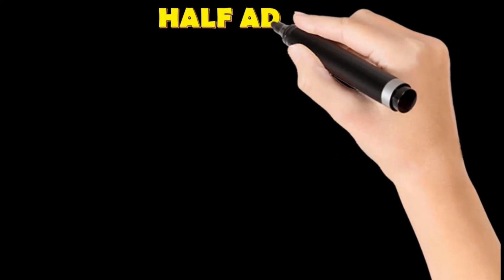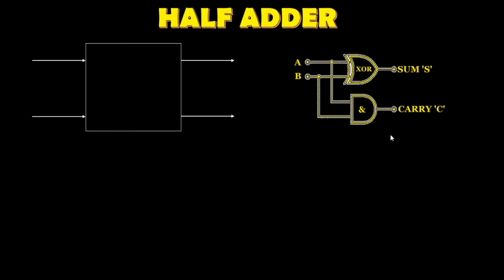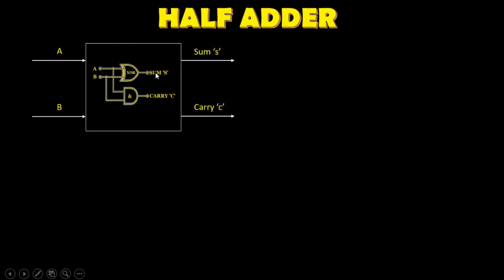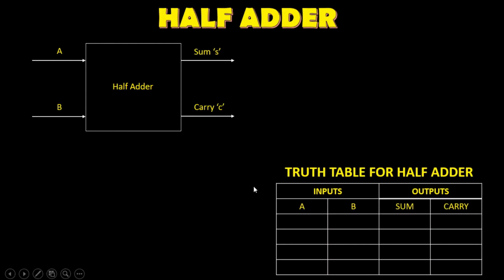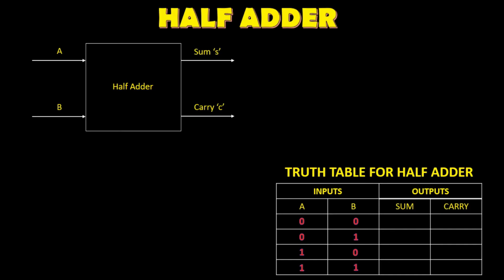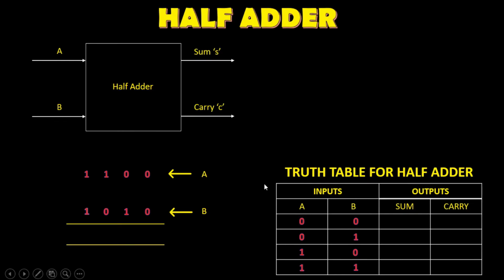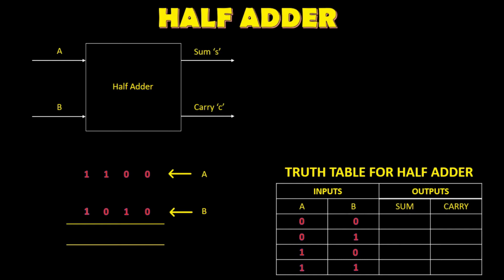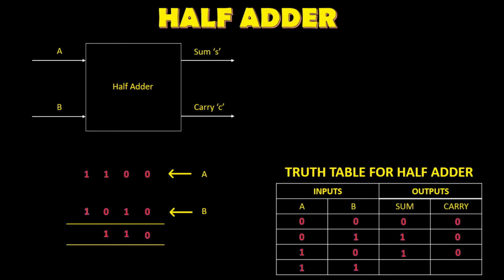Half Adder - Digital Electronics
HALF ADDER - HOW THE HALF ADDER WORKS. EXPLAINED IN 5 MINUTES! EASY EXAM REVISION VIDEOS. DIGITAL ELECTRONICS. EMBEDDED COMPUTER SYSTEMS.

In this video I will be showing you  The logical Workings of the Half Adder circuit.

Half adder is a combinational  arithmetic circuit that adds two numbers and produces a sum bit (S) and carry bit (C) as the output. If  A and B are the input bits, then sum bit (S) is the X-OR of A and B  and the carry bit (C) will be the AND of A and B. From this it is clear that a half adder circuit can be easily constructed using one X-OR gate and one AND gate. Half adder is the simplest of all adder circuit, but it has a major disadvantage.  The half adder can add only two input bits (A and B) and has nothing to do with the carry if there is any in the input. So if the input to a half adder have a carry, then it will be neglected it and adds only the A and B bits. That means the binary addition process is not complete and that’s why it is called a half adder.

So this is my first ever video that was put on You tube. I hope you enjoy it!

So I am explaining exactly 1 thing here:

***How the Half Adder logically calculates***

The aim of my videos is to keep everything short and simple.

In the next part to this tutorial. We will delve into the actual logic. We will use things like Karnaugh maps, De Morgans Theorem, Truth Tables, Binary Addition, Bit Logic, Logic Gates, and most other digital electronics that involve using the ALU.

Again I hope you liked the video on the half adder and see you soon!

Content:

Half adder

full adder
full adder circuit
half adder and full adder
full adder using half adder
half adder circuit
adder circuit full adder
half adder
half subtractor
full adder circuit
full subtractor truth table
full adder truth table
binary subtraction
half adder circuit
subtractor
adder circuit
full subtractor circuit
subtractor circuit
half subtractor truth table
full adder theory
half subtractor and full subtractor
half adder truth table
subtractor truth table
full subtractor using half subtractor
4 bit adder subtractor
half adder and full adder theory
ripple carry adder
full adder using two half adder
binary subtractor
adder subtractor
binary adder
4 bit adder
half subtractor circuit
half and full adder
Half adder

full adder
full adder circuit
half adder circuit
adder circuit
ripple carry adder
binary adder
4 bit adder
4 bit full adder
2 bit adder
1 bit full adder
design full adder using half adder
truth table for full adder
4 bit binary adder
full adder ic
4 bit parallel adder
design a full adder using two half adders
4 bit ripple carry adder
full adder using half adder circuit

ripple carry adder
binary adder
4 bit adder
4 bit full adder
2 bit adder
1 bit full adder
4 bit binary adder
full adder ic
4 bit parallel adder
4 bit ripple carry adder
combinational logic
adder
logic
bit
embedded computer systems
half adder
binary addition
truth table
digital electronics